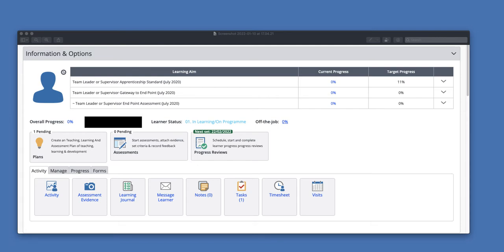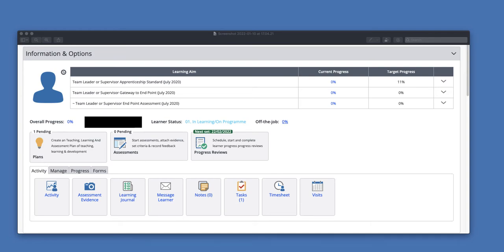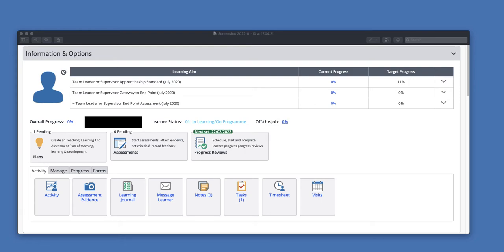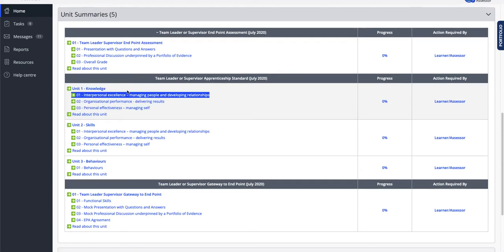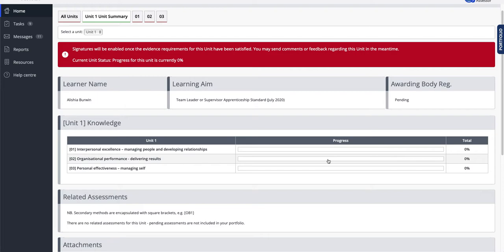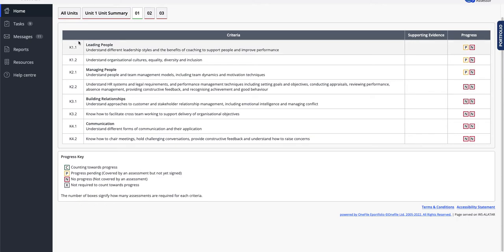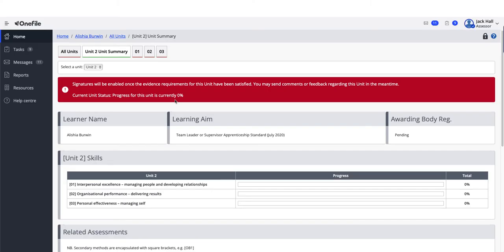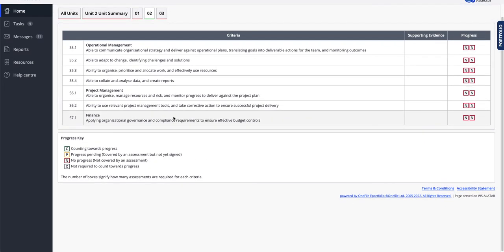Onefile - Review Progress